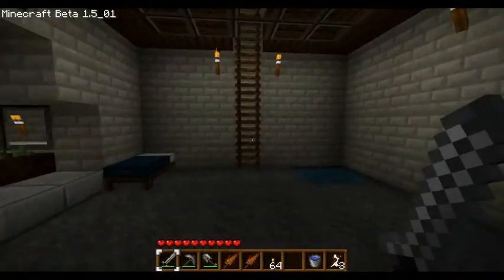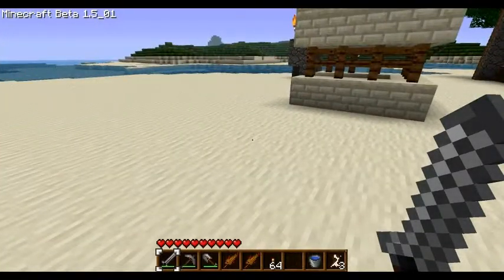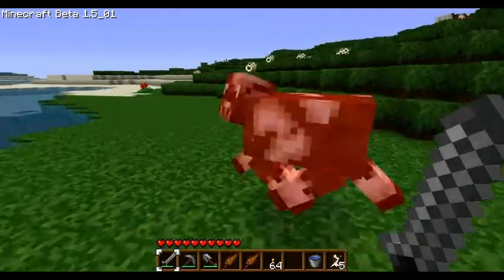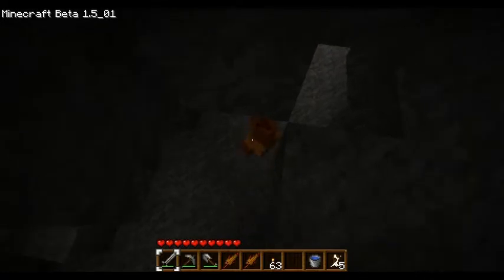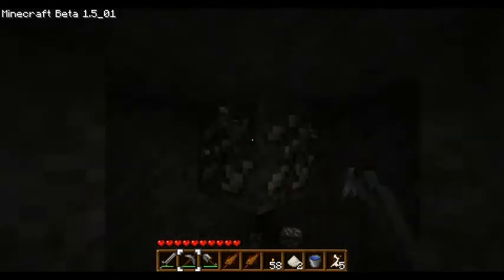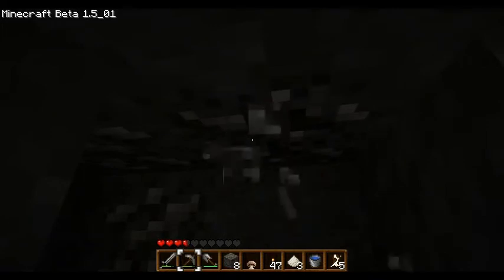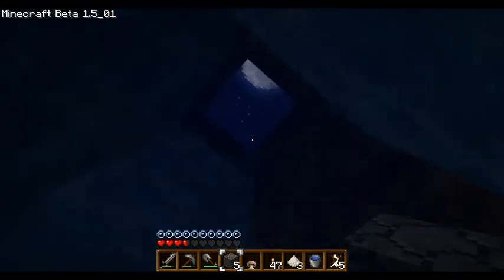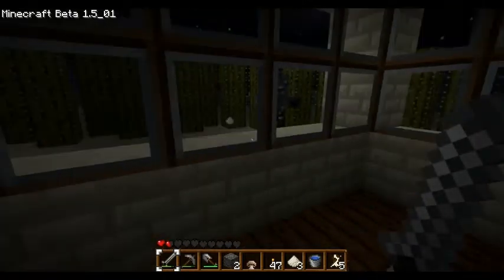Minecraft Adventures With Fox 3 - Oh look, some iron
I find a cave with a lotttttt of iron in it.